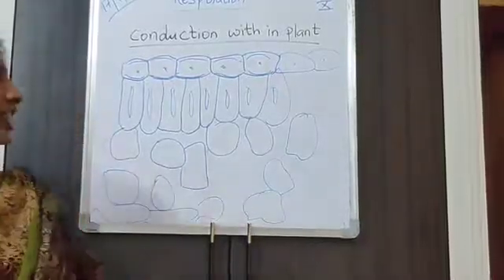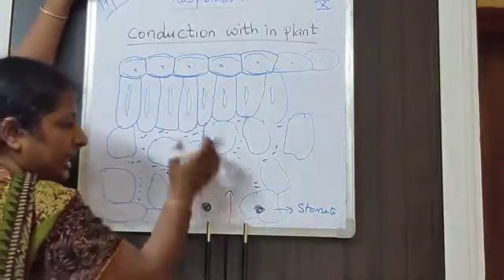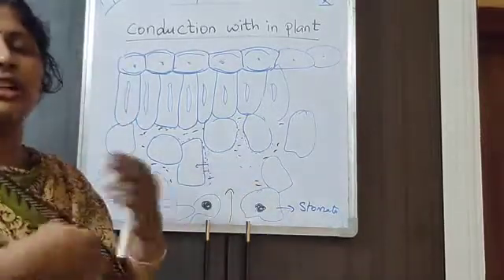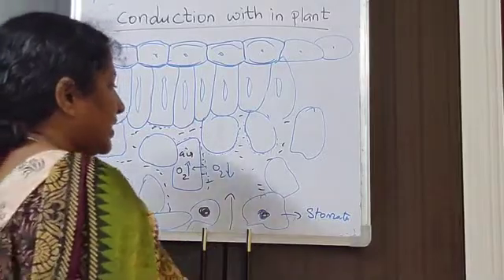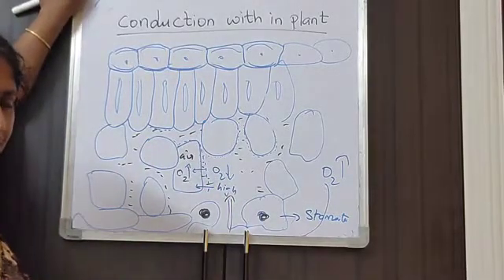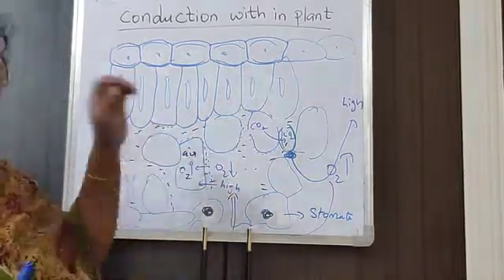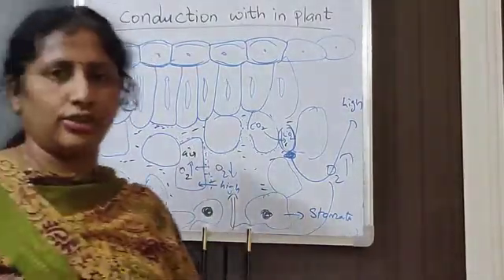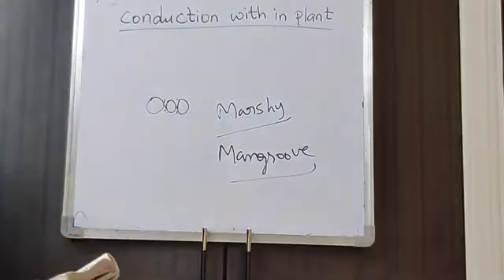Class X Biology CH-2 Conduction of water in plant